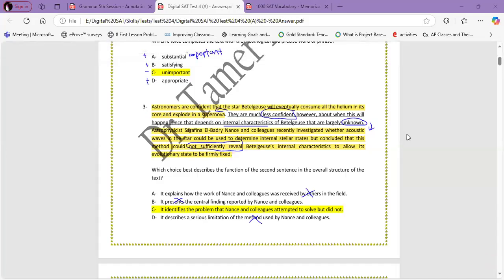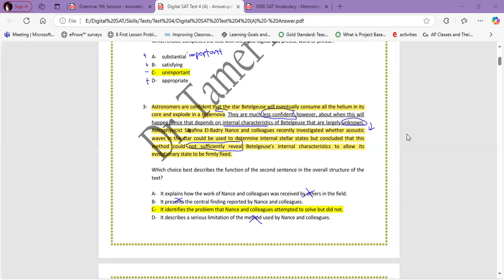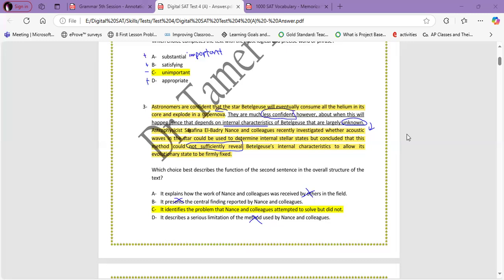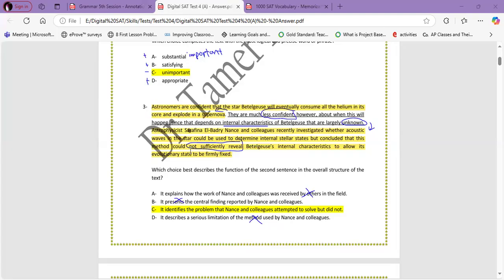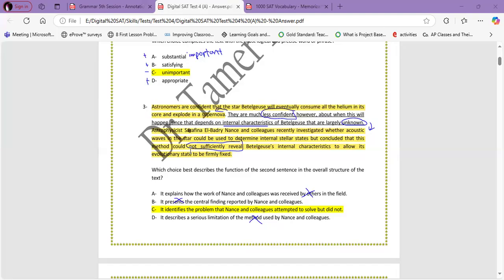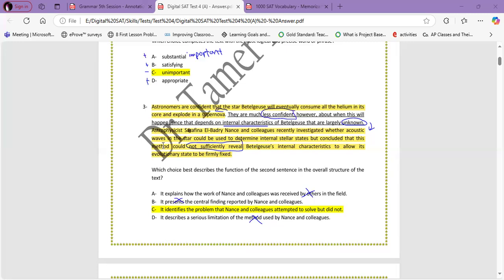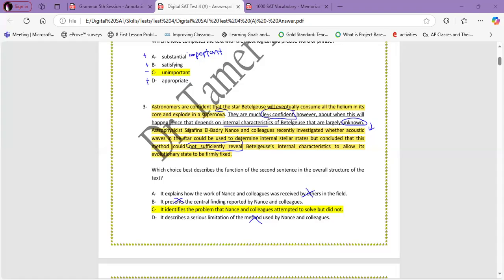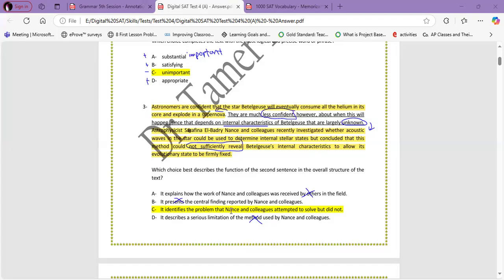DSAT The Function of the Undelined Sentence